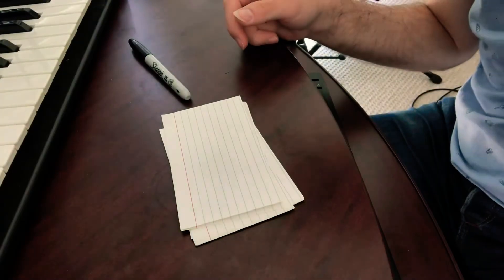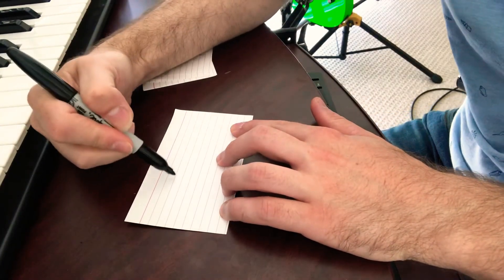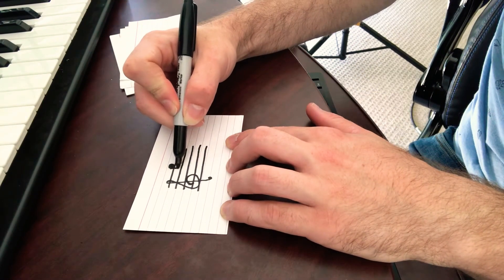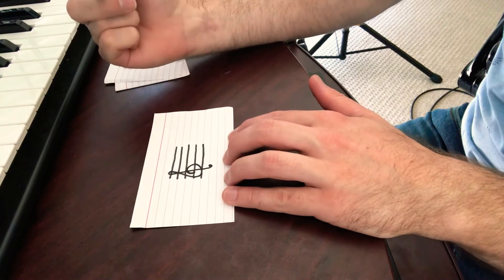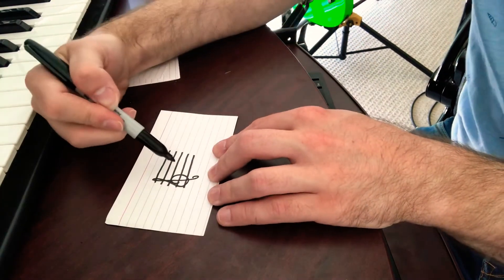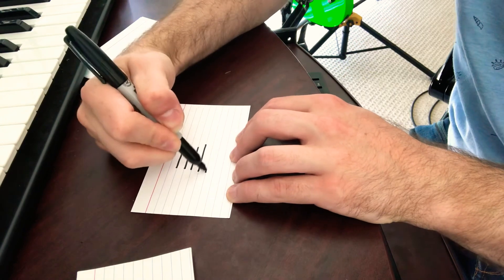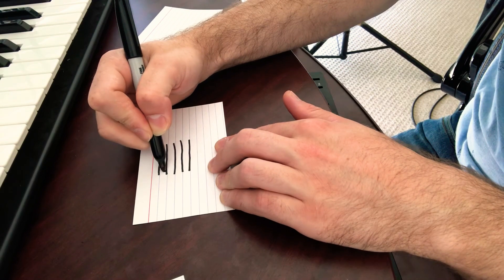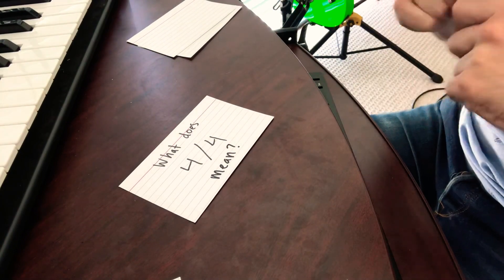Easy Cheap Music Flashcards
Learn to make easy and cheap music flash cards for yourself or your students. I was about to order some from Amazon, but then I thought why wait and spend the money when I can have them for free in the next 10 minutes using materials I already own. Enjoy and share!